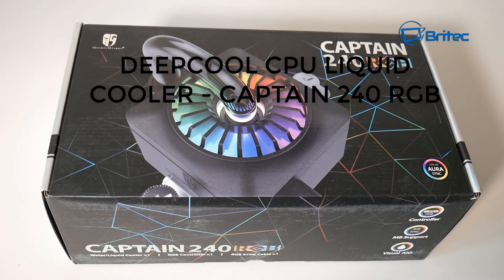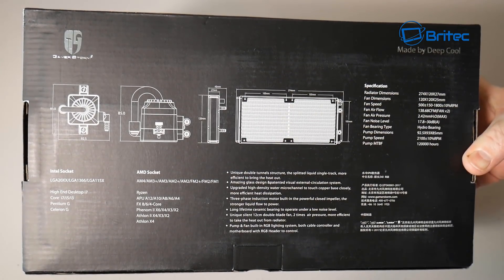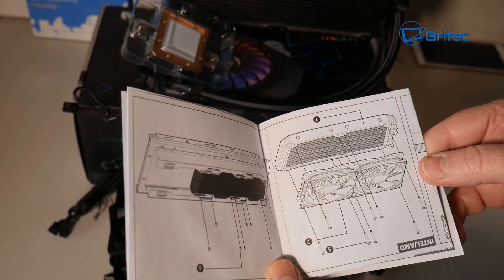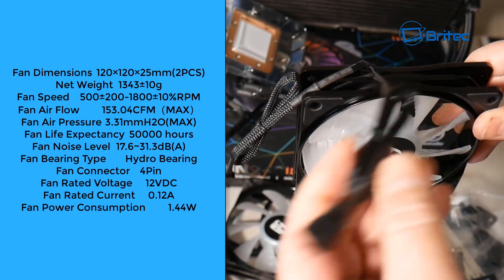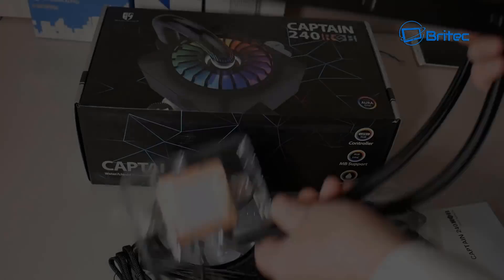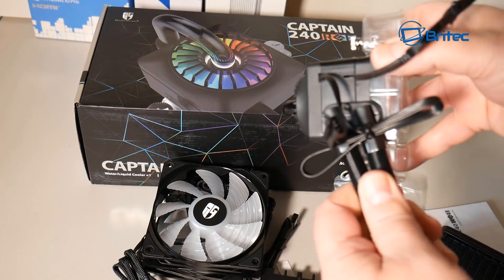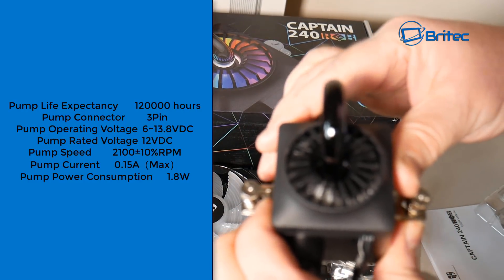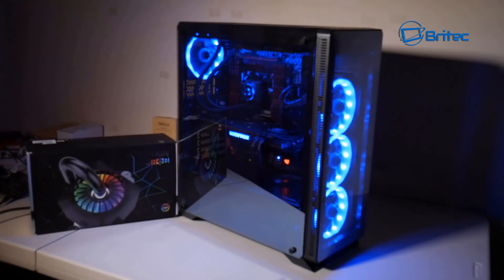Deepcool Captain 240EX RGB Sync AIO CPU Water Cooler: Worth Buying?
The spec

Application For
Intel TDP 150W

LGA20XX/LGA1366/LGA115X

High End Desktop i7
Core i7/i5/i3
Pentium G
Celeron GAMD TDP 140W

AM4 (with "AM4 Ready" Sticker)
AM4/AM3+/AM3/AM2+/AM2/FM2+/FM2/FM1

Ryzen
APU A12/A10/A8/A6/A4
FX 8/6/4-Core
Phenom Ⅱ X6/X4/X3/X2
Athlon ⅡX4/X3/X2
Athlon X4
Technical Spec
LED Strip 350mm × 1 pc
Fan Dimensions 120×120×25mm(2PCS)
Net Weight 1343±10g
Fan Speed 500±200-1800±10%RPM
Fan Air Flow 153.04CFM（MAX）
Fan Air Pressure 3.31mmH2O(MAX)
Fan Life Expectancy 50000 hours
Fan Noise Level 17.6~31.3dB(A)
Fan Bearing Type Hydro Bearing
Fan Connector 4Pin
Fan Rated Voltage 12VDC
Fan Rated Current 0.12A
Fan Power Consumption 1.44W
Main system Dimensions 92.5×93×85mm
Radiator Dimensions 274×120×27mm
Radiator Material Aluminum
Pump Life Expectancy 120000 hours
Pump Connector 3Pin
Pump Operating Voltage 6~13.8VDC
Pump Rated Voltage 12VDC
Pump Speed 2100±10%RPM
Pump Current 0.15A（Max）
Pump Power Consumption 1.8W
Tubing Length 310mm
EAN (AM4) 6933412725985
P/N (AM4) DP-GS-H12L-CT240RGB